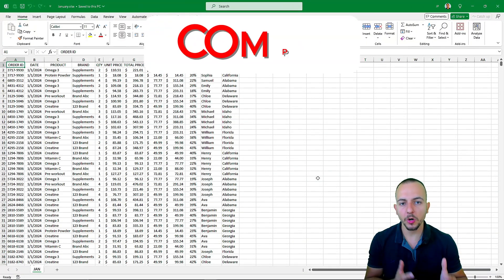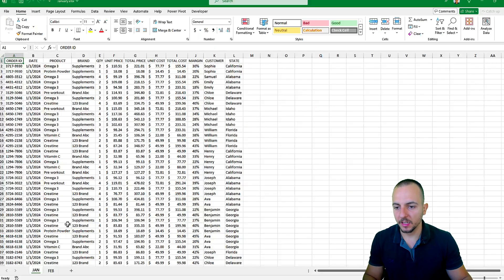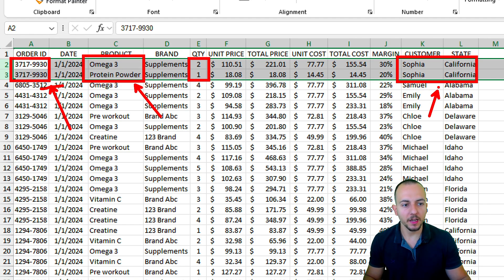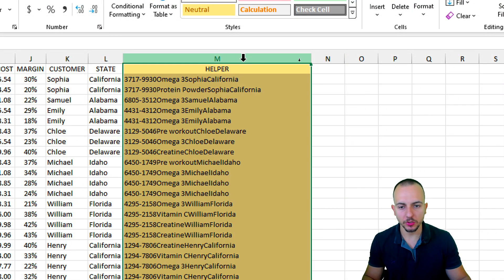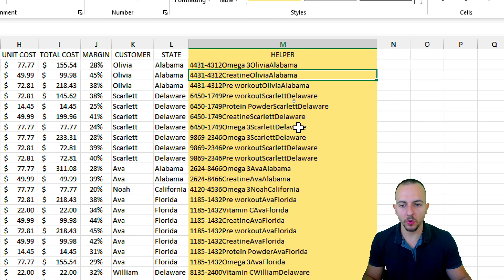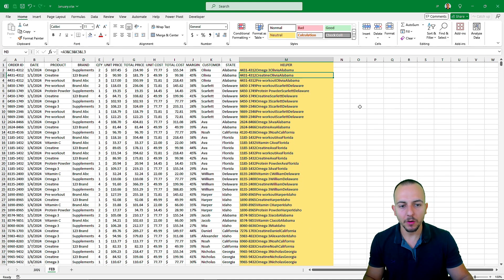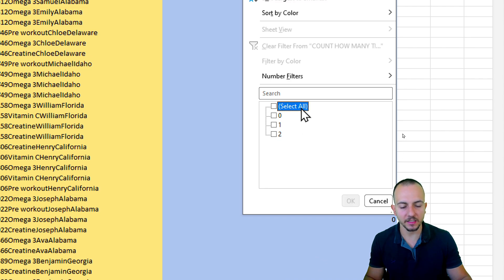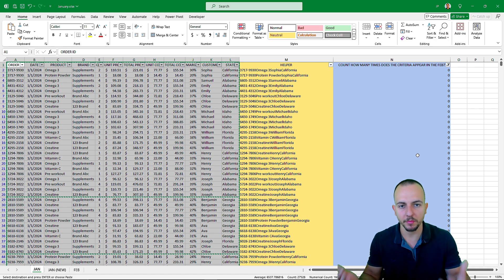How To Compare Lists and Find Differences and Similarities with Multiple Criteria in Excel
In this Excel video tutorial, we gonna see how to compare lists in Excel and find the similarities and differences between lists or Excel files. You can use many columns as criteria and you can also use many different Excel sheets to compare. The purpose of the video is not to remove duplicates or remove values ​​that are repeated, but to find the values ​​that are repeated and to find the values ​​that are not repeated or, to find differences and similarities between lists.

There are several different methods to compare lists and find the differences and similarities between these lists. However, in this video tutorial we will learn how to use one of the most common functions in Excel, the Countif formula.

The COUNTIF function in Excel is used to count the number of cells within a range that meet a single condition. It’s particularly useful for quickly summarizing data based on specific criteria.

Another practical examples of use of the Count if function.

Counting Specific Values in a List:
Scenario: You have a list of sales regions in column A, and you want to count how many times the region "North" appears. Formula: =COUNTIF(A:A, "North")

Counting Numbers Greater Than a Certain Value:
Scenario: You have a list of sales figures in column B, and you want to count how many sales are equal than $1,000. Formula: =COUNTIF(B:B, "=1000")

Counting Cells with Text that Contains a Specific Word:
Scenario: You have a list of product descriptions in column C, and you want to count how many descriptions include the word "Premium". Formula: =COUNTIF(C:C, "Premium")
The asterisks  are wildcard characters that represent any sequence of characters.

Counting Dates in a Specific Month:
Scenario: You have a list of dates in column D, and you want to count how many dates are in January 2023.
Alternatively, you can use the EOMONTH function to define the end of the month.

Counting Blank Cells:
Scenario: You have a range of cells in column E, and you want to count how many cells are empty. Formula: =COUNTIF(E:E, "")

Counting Cells Based on Another Cells Value:
Scenario: You have a list of departments in column F and a corresponding list of employees in column G. You want to count how many employees are in the "HR" department. Formula: =COUNTIF(F:F, "HR")

Using Cell References in Criteria:
Scenario: You want to count how many times a value in cell H1 appears in column H. Formula: =COUNTIF(H:H, H1)

Counting Cells Not Equal to a Specific Value: Scenario: You have a list of order statuses in column I, and you want to count how many orders are not marked as "Completed".

By using the COUNTIF function in these various ways, you can effectively analyze and summarize your data based on specific conditions.